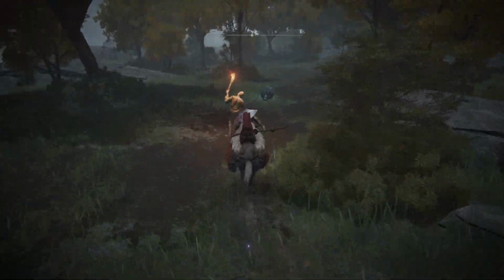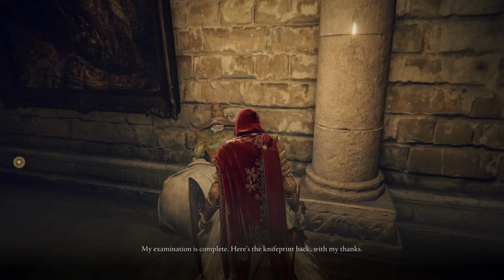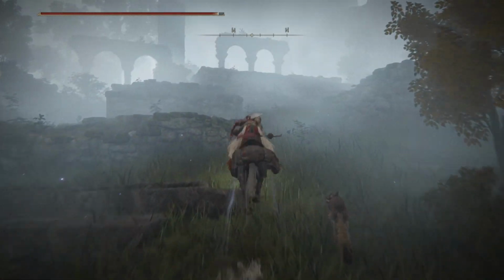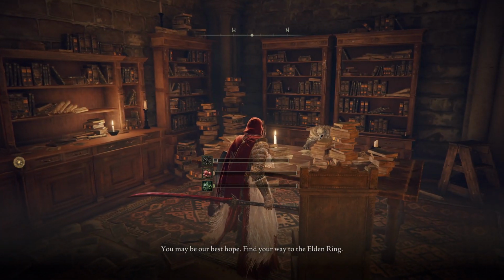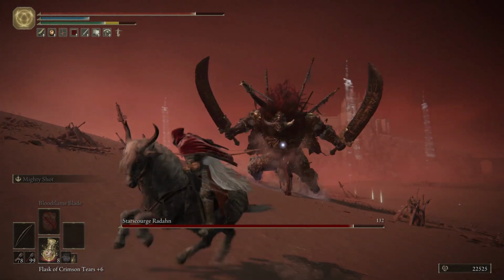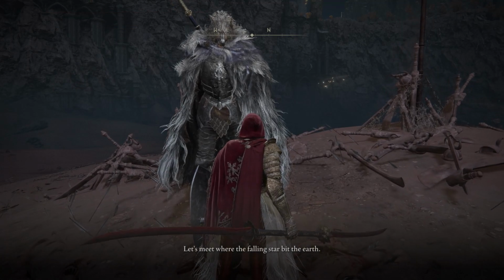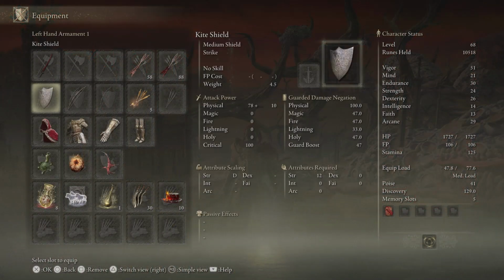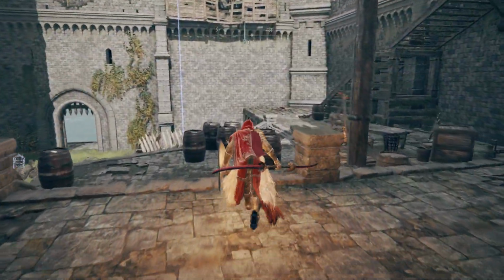100%Redmane Castle%Ranni Questline Walkthrough $ Guide part 2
in this video we begin ranni quest as well as we fight Radhan and we cheese kill him and talking about how we killed him and also open the secret nokron city

Timecodes
0:00 The Three Sisters
06:06 Rogier quest
11:00 continue looting the three sisters
15:38 Ranni quest
18:32 Seluvis
24:47 Festival & Radahn Guide & fight
33:34 Continuing Ranni quest
42:17 Explaining Radahn cheese